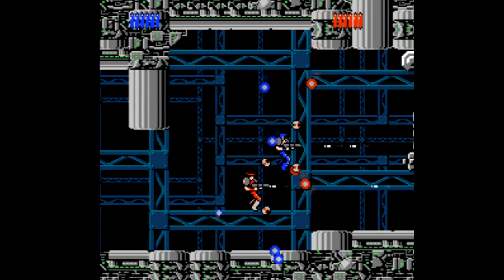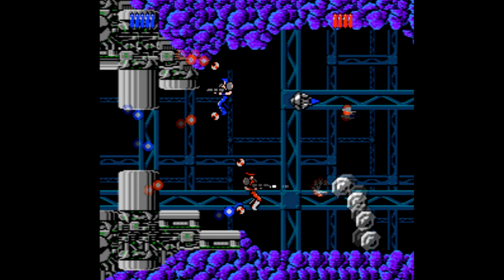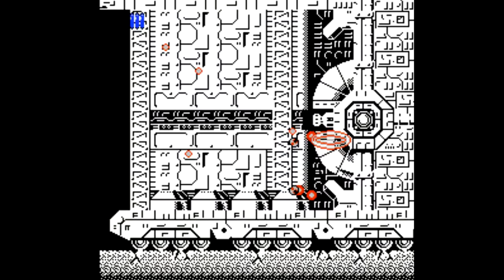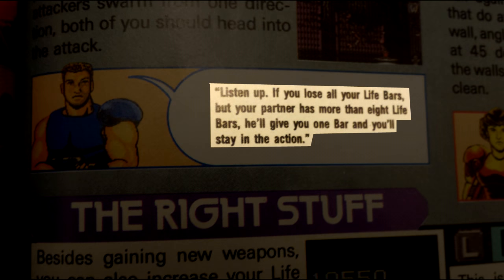S.C.A.T. Special Cybernetic Attack Team review - SNESdrunk